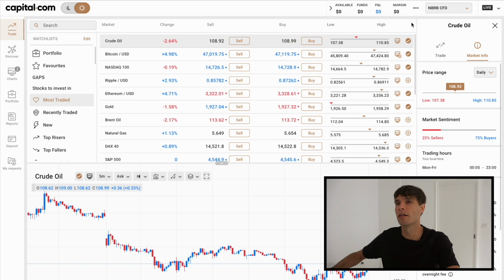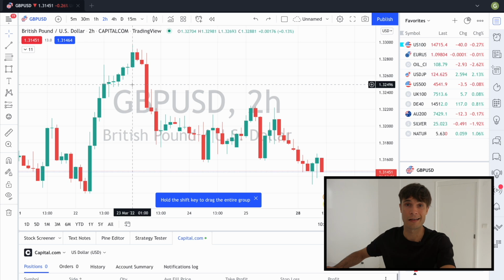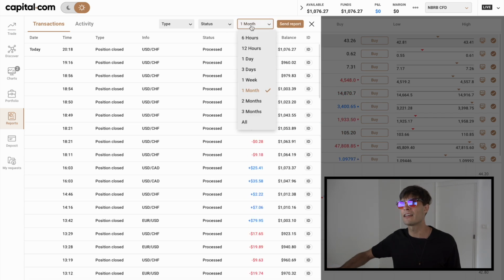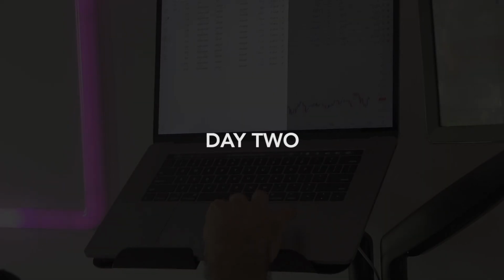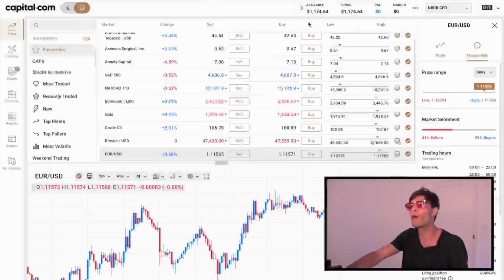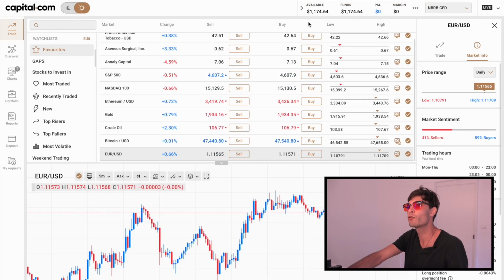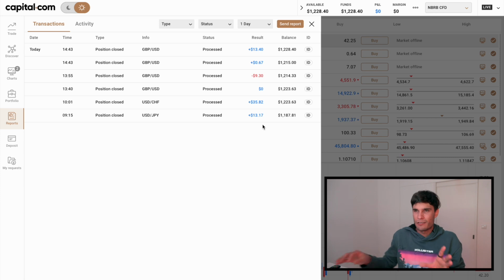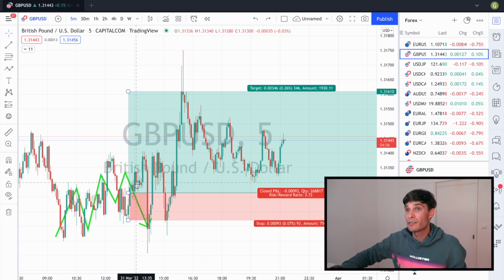I Tried Day Trading FOREX With $1,000 (BEGINNER)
The Kooks - Connection (Radio Edit)

In  this weeks video I decided to try trading FOREX (Foreign Exchange Currencies) with $1,000 for a week. I already have years of experience day trading other assets (such as the NASDAQ 100, Crude Oil and Gold) but I've never really focused on FOREX so I'm going to take up the challenge of using all the knowledge I've obtained for trading FOREX.

If you enjoyed this video, let me know by clicking the like button and sharing it with your friends.

0:00 Intro
2:53 The Signals Group
3:34 Day 1
5:00 Day 1 Recap
5:37 Day 2
6:01 Day 2 Recap
6:47 Painting at the Beach
7:53 Day 3
8:34 Day 3 Recap
9:27 Painting at the Park
11:13 Day 4
11:40 Day 4 Recap
12:30 Day 5
13:33 Day 5 Recap
14:01 Weekly Recap
14:44 The Signals Group

My name is Adrian and I go by as Adrian Gee here on YouTube. I'm an aspiring actor / model who loves travelling the world and creating content for you guys here on YouTube.

On this channel you will find: Pranks, Social Experiments, Public Trolling, Street Interviews, Funny Videos, Epic Crazy Videos, Investing advice, Day Trading,.